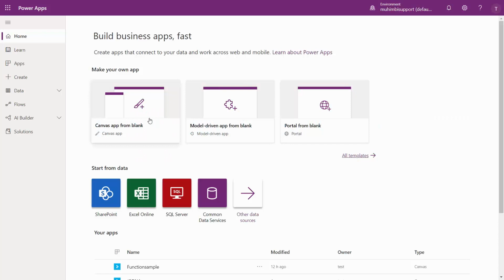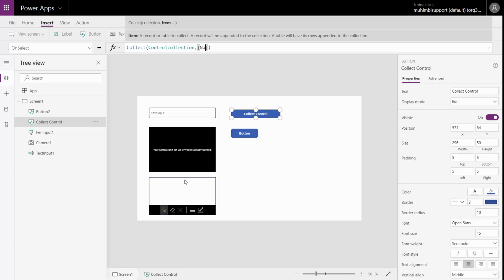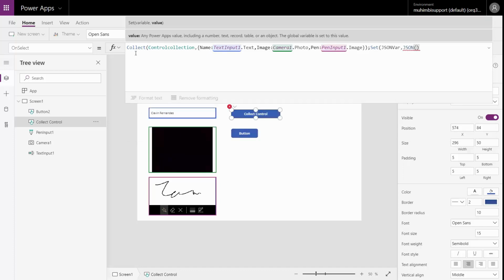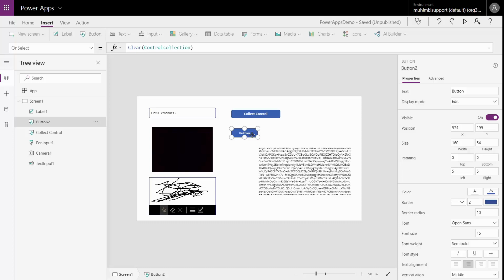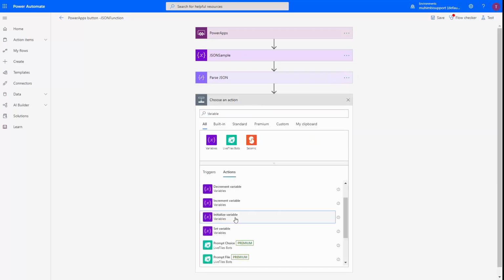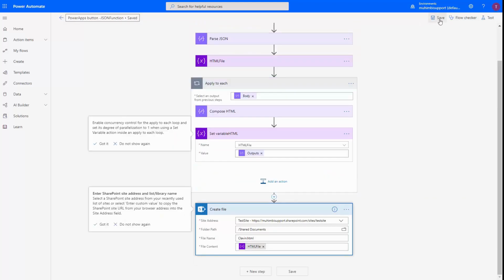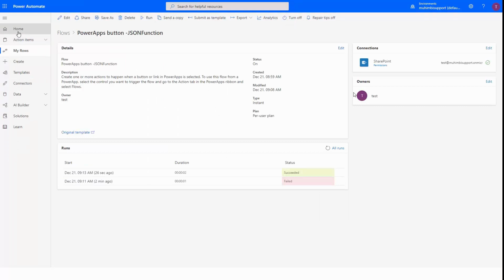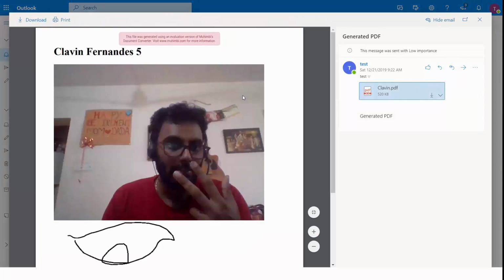Convert PowerApps Data to PDF, including Camera and Pen Controls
Tutorial showing how to convert PowerApps data - including textual, camera and pen / ink content - to PDF.

In this example the final PDF is sent out as an email attachment, but naturally it can also be saved to SharePoint, OneDrive, and any other platform supported by PowerApps and Power Automate (Flow).

To make sure there are no authentication problems when deploying the PowerApp to end-users, the PowerApp Flow is decoupled from the main Flow that does the PDF Conversion. Confused?

The content of this video is based on the blog post